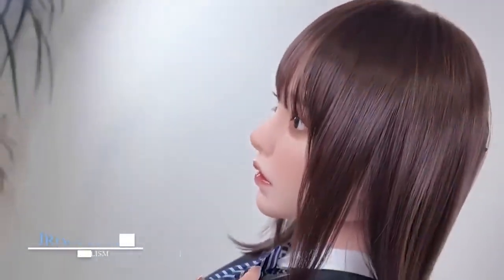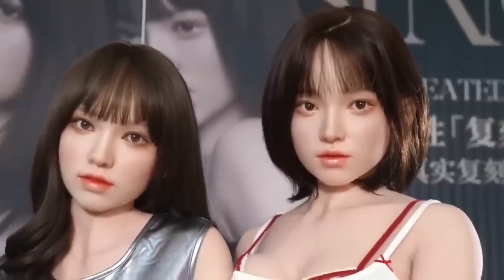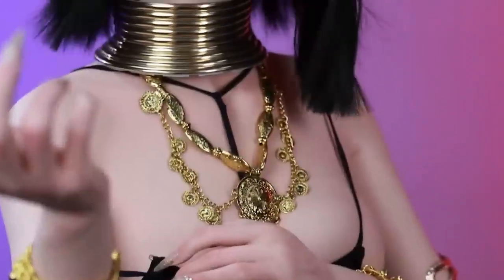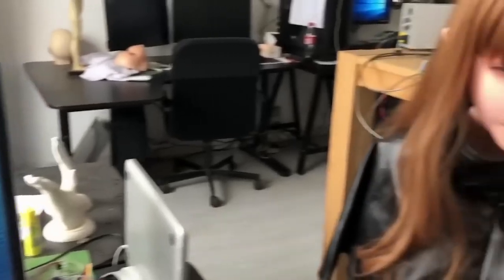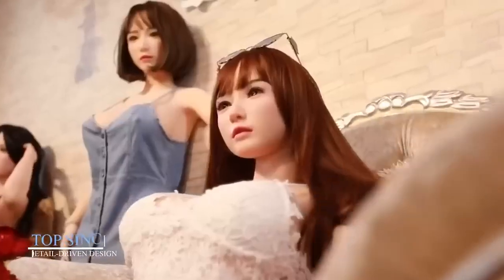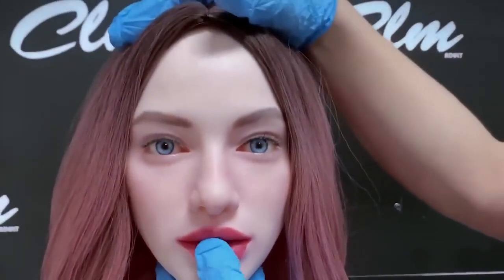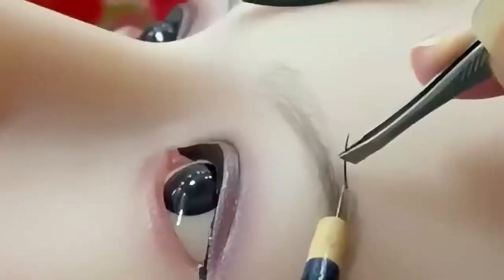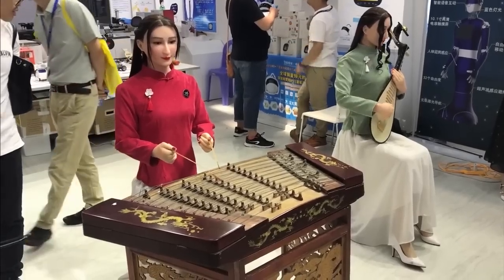Top 10 Chinese Female Humanoid Robots In 2025!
Top 10 Female Humanoid Robots In 2025! PRICE REVEALED – The Future of Robotics!

Today we’re unveiling the top 10 female humanoid robots of 2025 – from hyper‑realistic designs by Irontech and Ceno to interactive AI companions like Sophia and DS Doll. These lifelike robots aren’t just sci‑fi dreams anymore; they’re available for collectors, educators, photographers, and robot enthusiasts alike.

Each robot featured in this video is a blend of engineering precision and artistic craftsmanship, crafted from premium silicone and thermoplastic elastomers. From KD Art Museum’s hand‑painted masterpieces to the Real Lady Company’s ASMR‑ready robots, these creations redefine what’s possible in robotics. Prices range from roughly $2,999 to $4,000 and up, making ultra‑realistic, customizable humanoids more accessible than ever before.

We also spotlight innovations like facial expressiveness, motion tracking, and advanced AI, as seen in DS Doll and the iconic Sophia by Hanson Robotics. Discover how advances in 3D printing and internal skeleton engineering are shaping the future of humanoids.